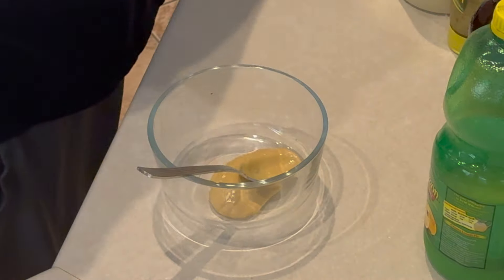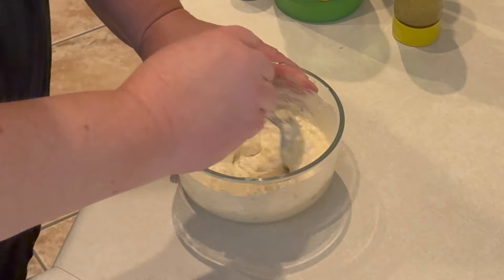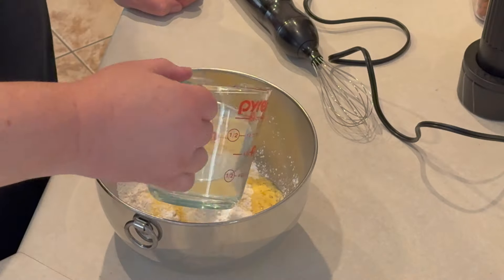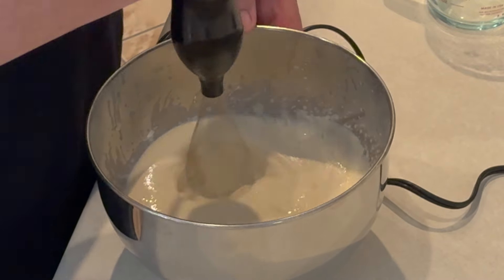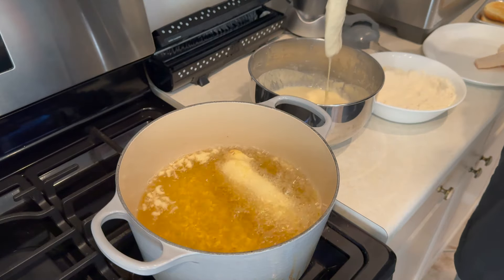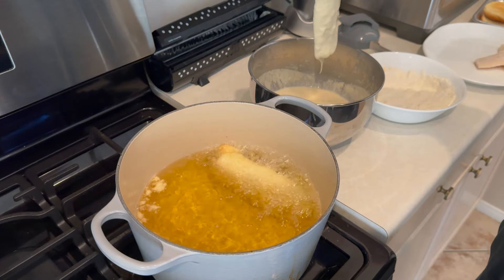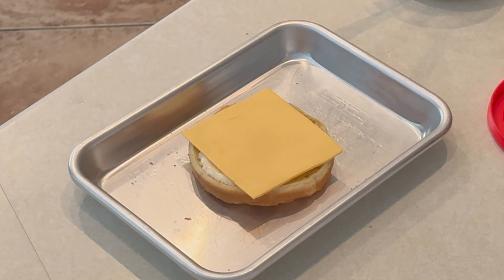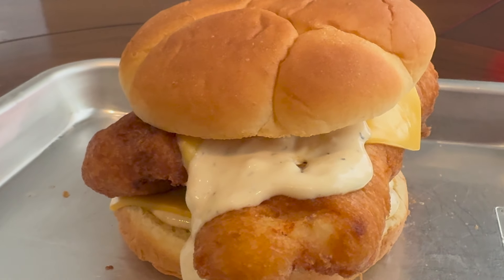Fish Sandwich/Grandma Ruth's Fish Sandwich/Best Fish Sandwich Ever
for over 100 years this legendary fish sandwich has ruled the world and today we are making it at home.

Tarter Sauce   1tbsp dijon mustard, 3 tbsp mayo, 3 splashes Worcestershire sauce 3 splashes lemon juice, 1 tsp dill, 1 tbsp dill relish

Batter Recipe.  2 cups pancake mix, 1/2 cup corn meal, 1 1/2 tbsp salt and baking powder, 1 tsp lemon extract  add 1 cup water mix until you get a nice batter ( may need more water once you start mixing )